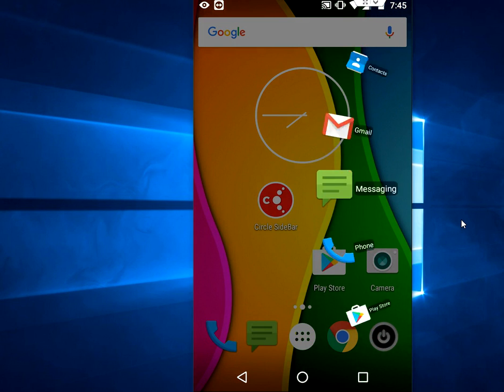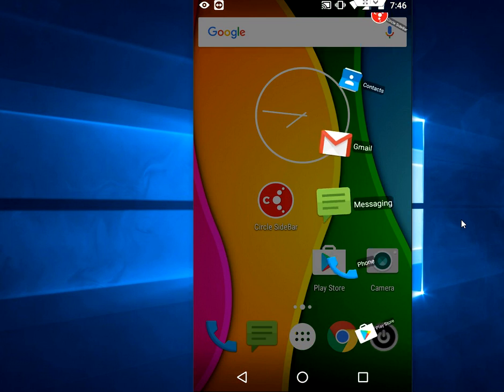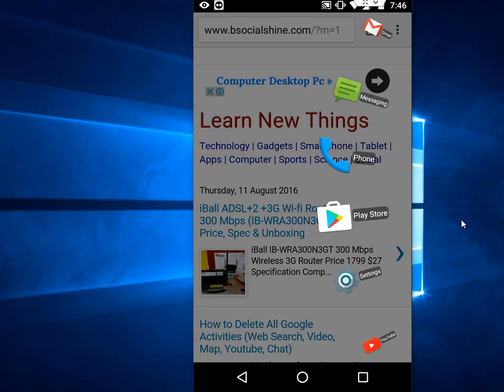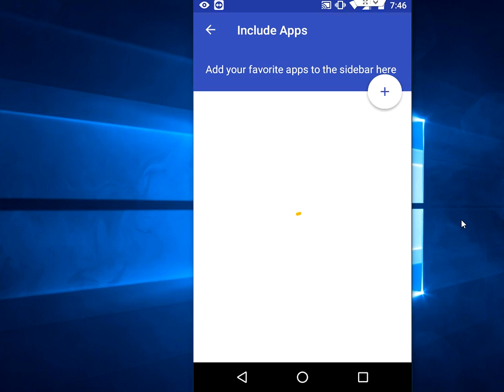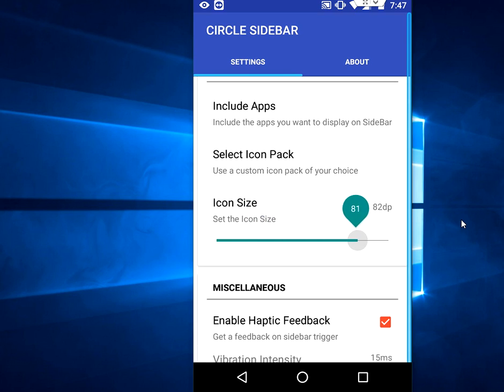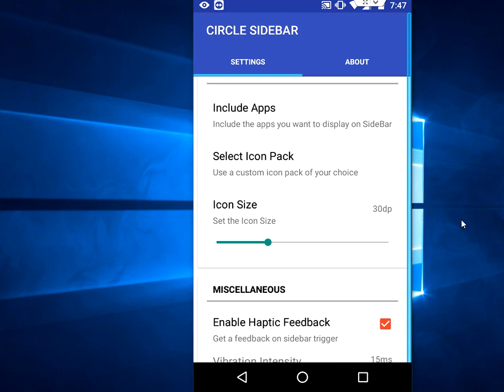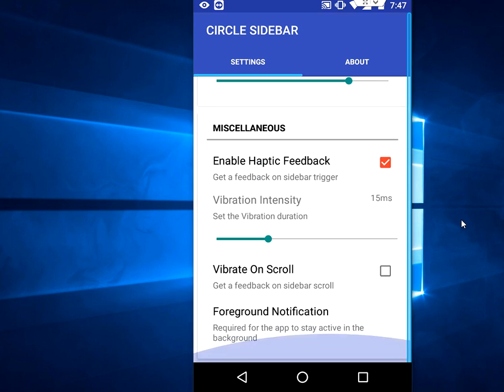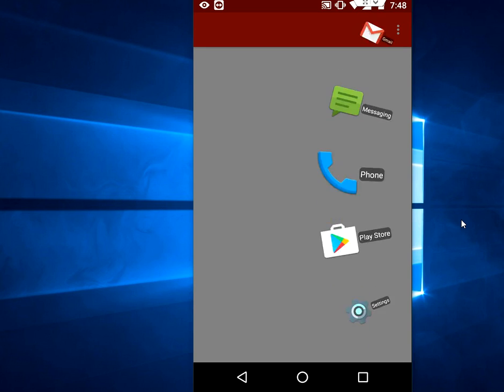Circle Sidebar App for Android Multitasking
Circle Sidebar App provides easy multitasking anywhere from the phone screen..